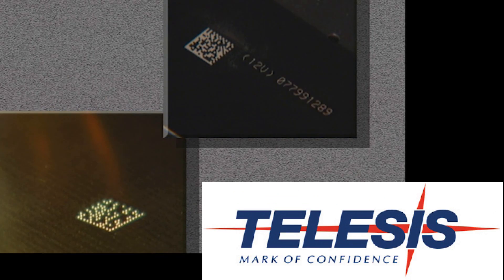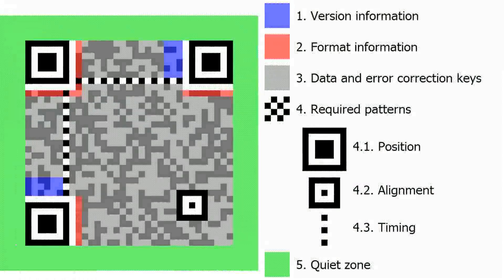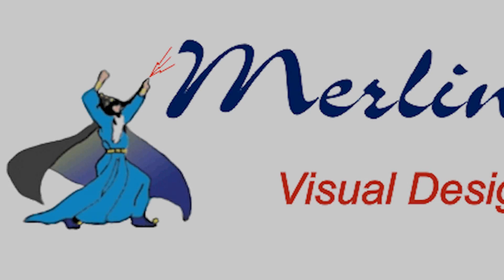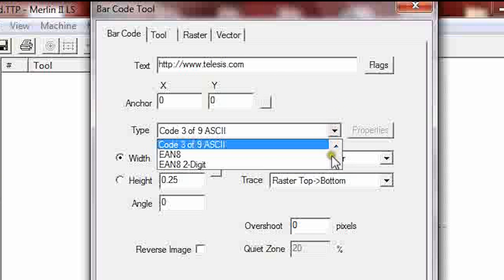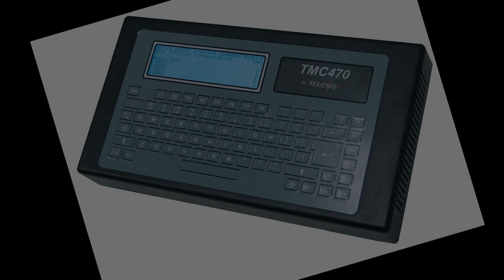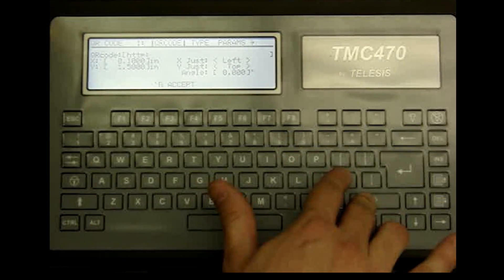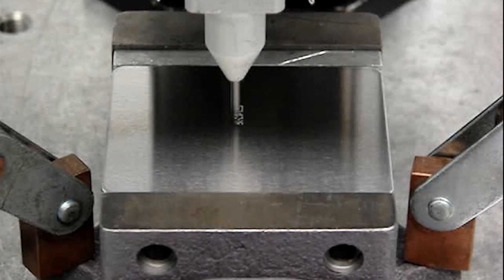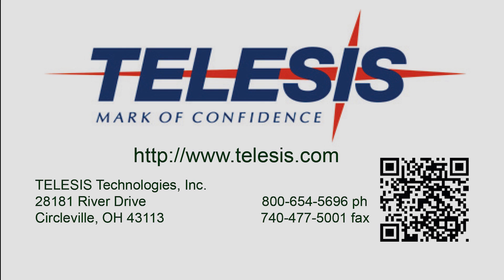Telesis Technologies QR Code Marking - HD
A new product video showcasing laser and Pinstamp technologies for the production of QR 2-D barcodes.  This video highlights the ease of programming the low cost EVC vanadate laser marking system using the Merlin® II LS and the generation of QR codes using the TMC470 controller for our PINSTAMP marking systems.